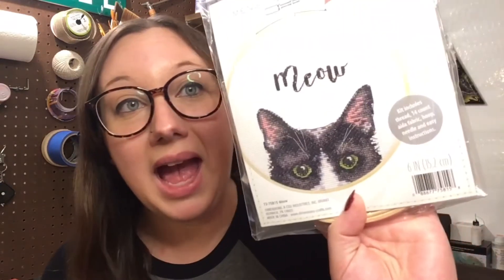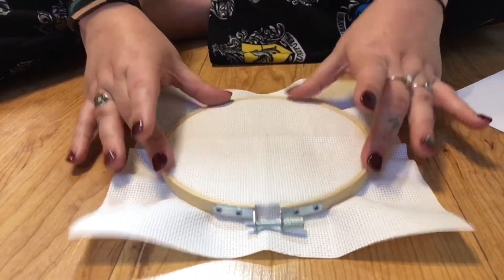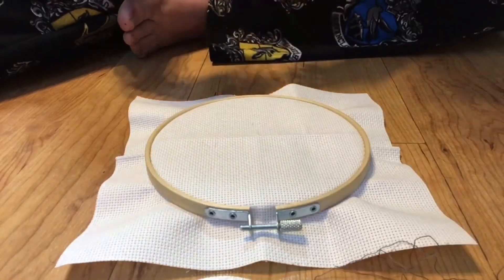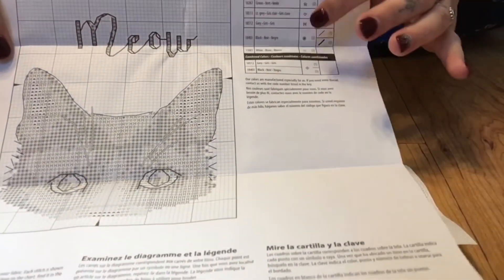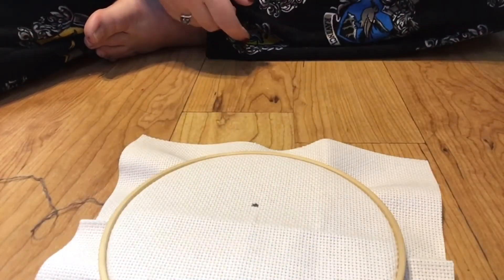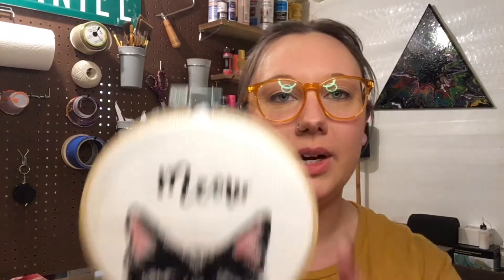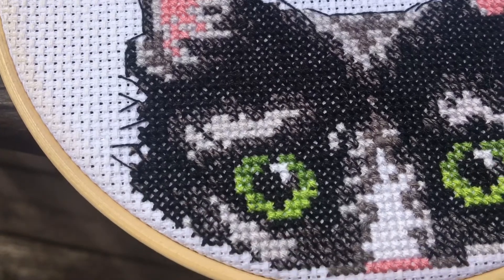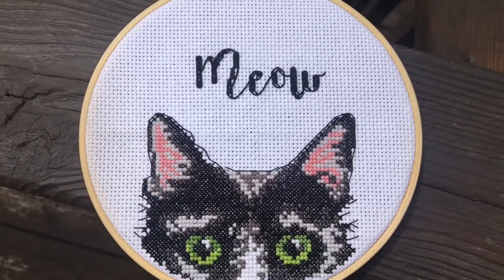Cross Stitch Kit | Can A Beginner Do It?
Hello, all! There are tons of cross stitch craft kits available, and I decided to test one out! I have never cross stitched before, so I am a total beginner. They have everything you need and directions all in one package. So can a beginner pick up one of these kits and successfully make something? Let’s find out!

Materials used:
Simplicity Counted Cross Stitch Kit